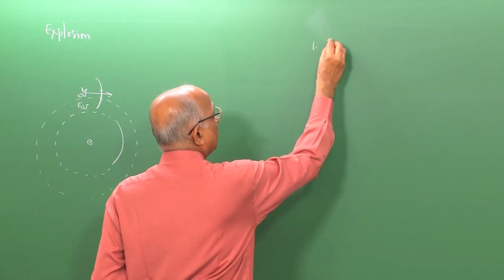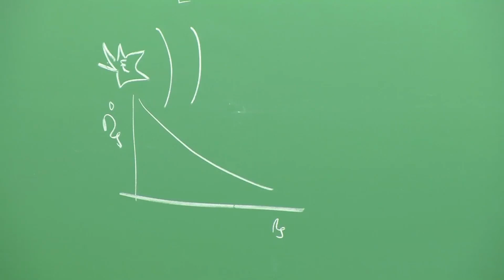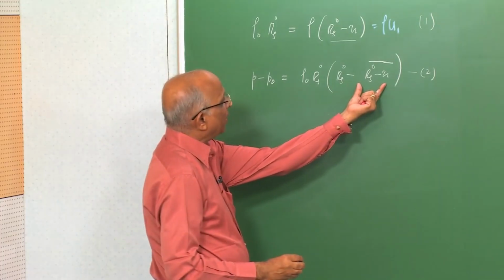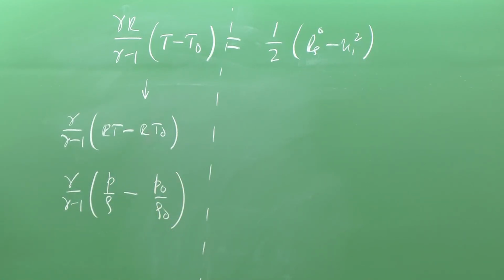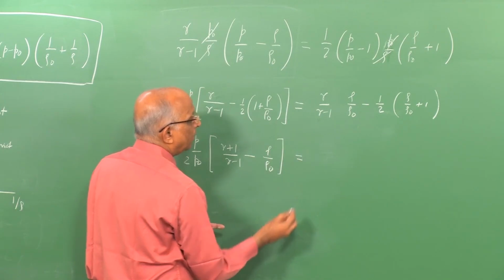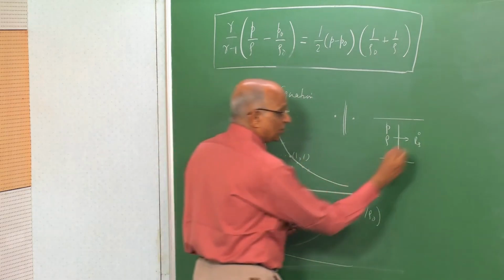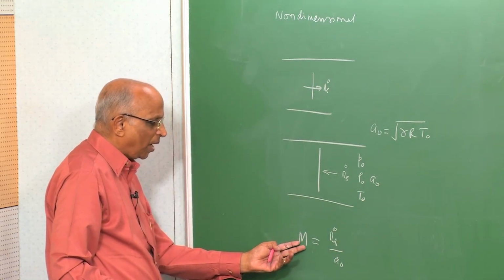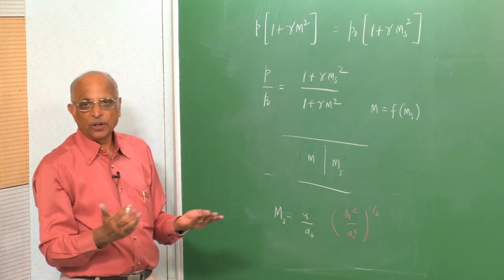Lec 04: Shock Hugoniot and Rayleigh Line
Subject : Mechanical Engineering
Course Name : Explosions and Safety